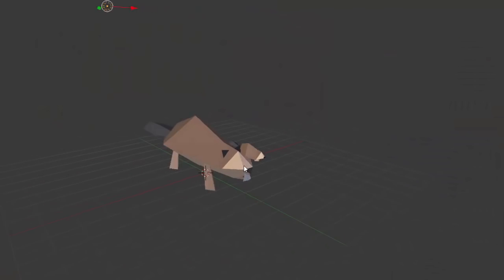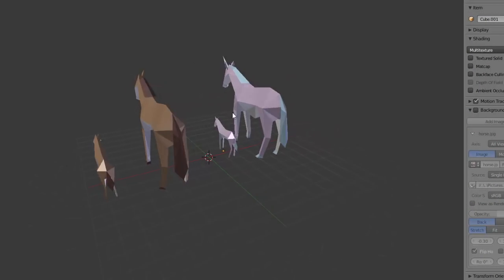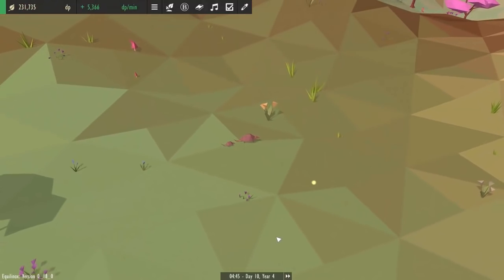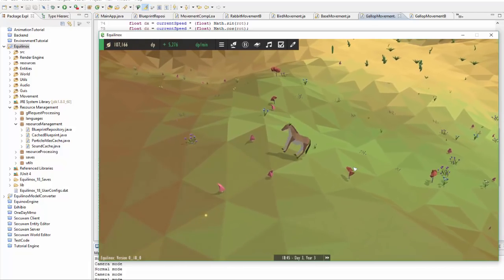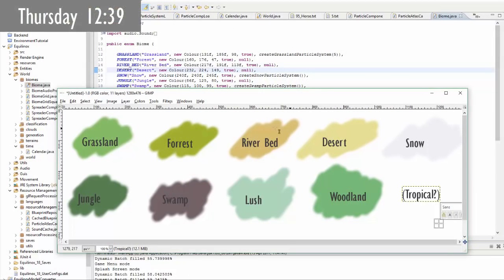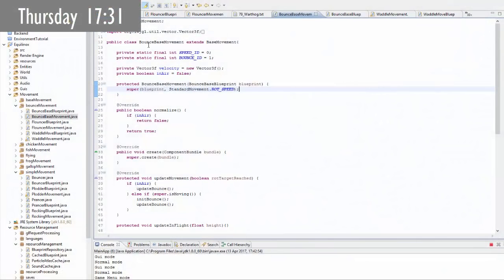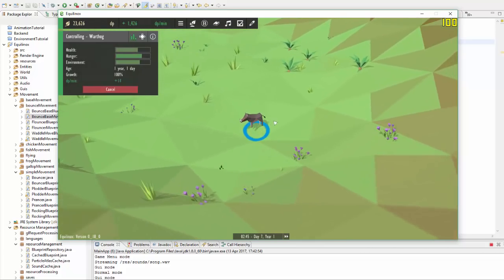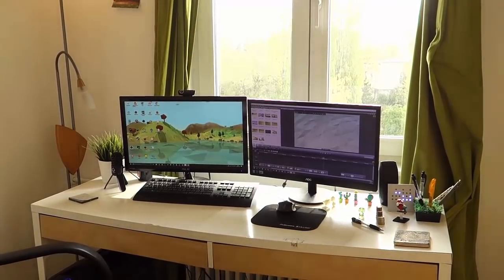Indie Game Devlog #54: More Models!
Indie game devlog videos of Equilinox, the 3D sandbox game that I'm currently developing using OpenGL.

Finished all the animal models and started working on some new movement this week!